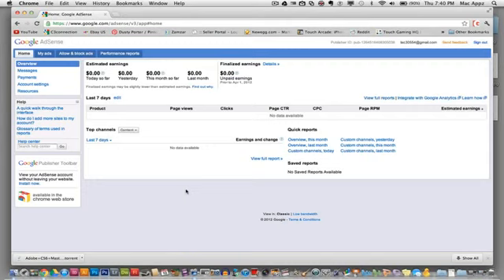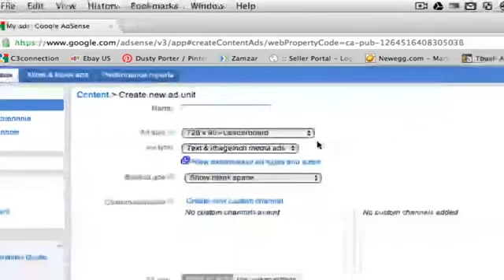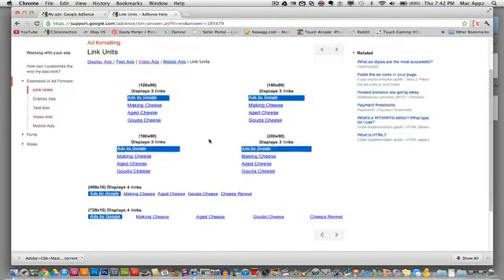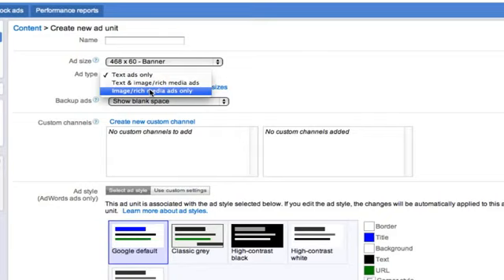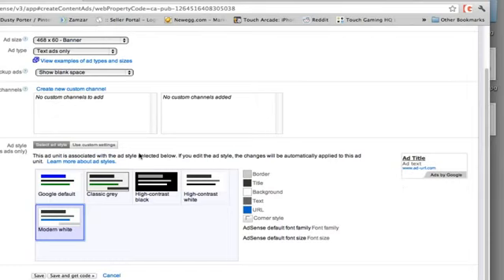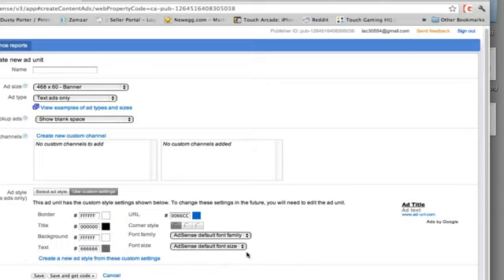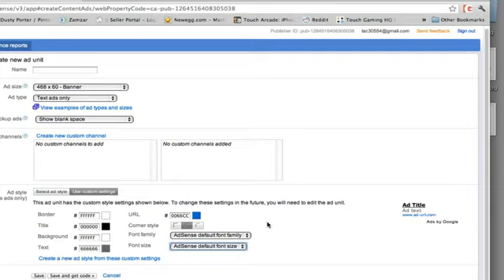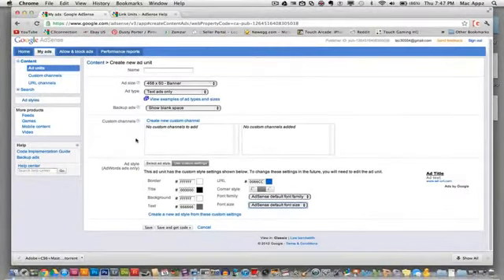Google Adsense Tutorial